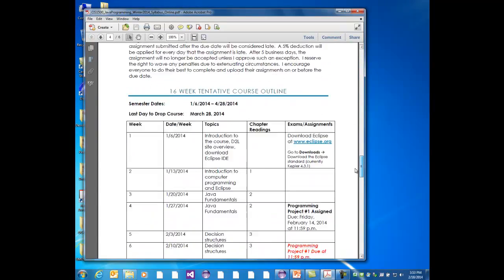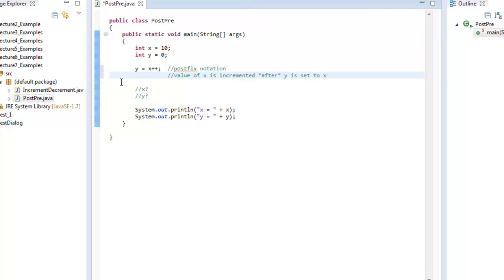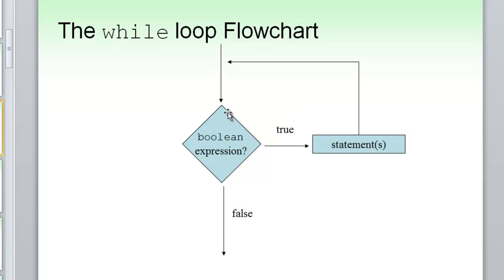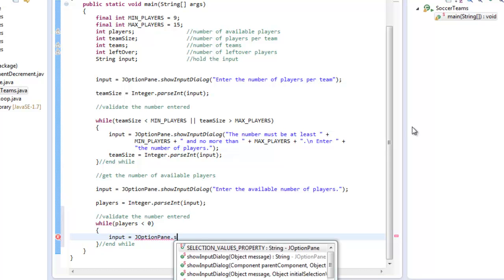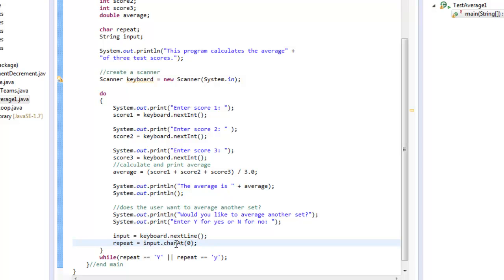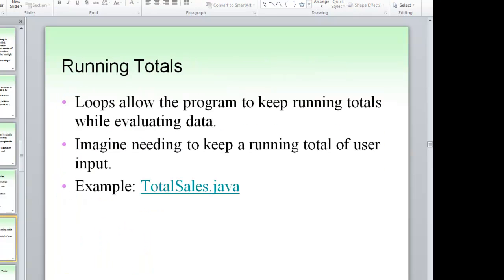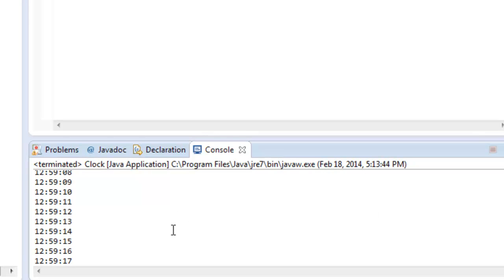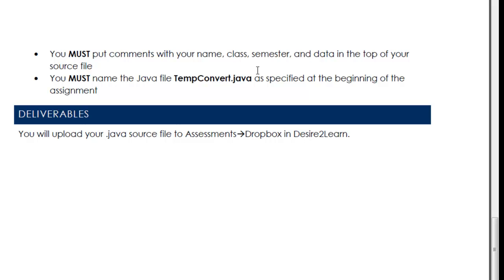CIS 1500 - Winter 2014 - Java I - Lecture 7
Iterative control structures (while, do-while, for)